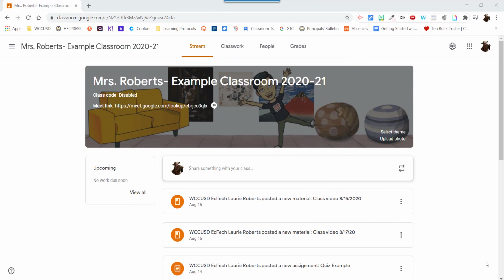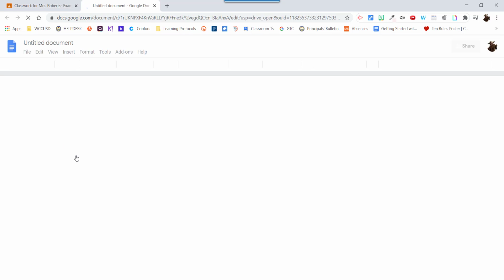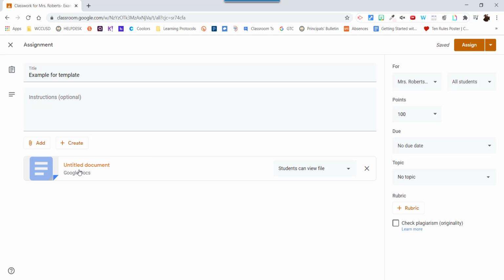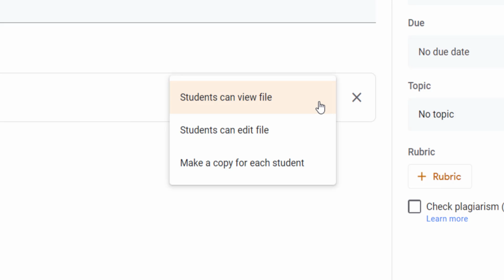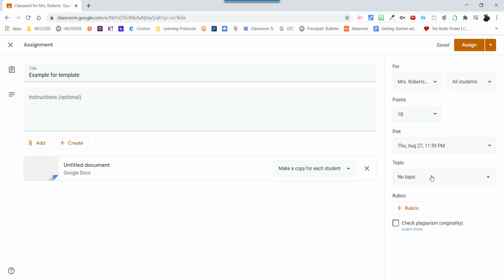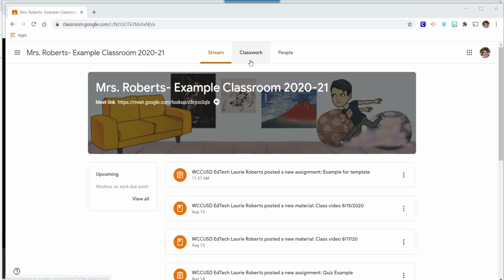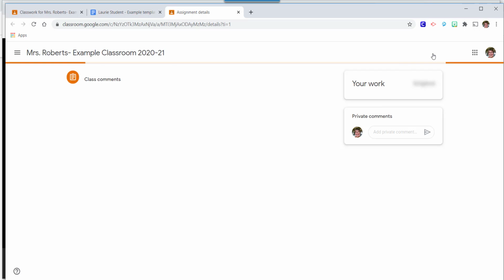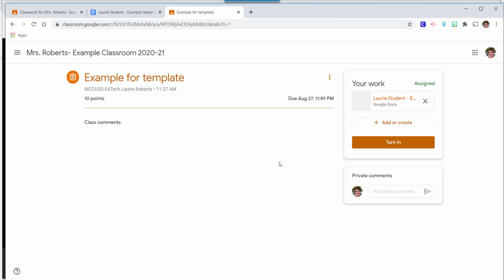GC Copy for Each Student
How to create a template that is then assigned to each student